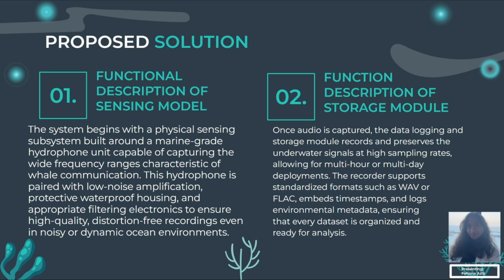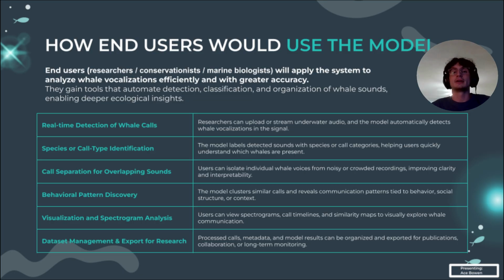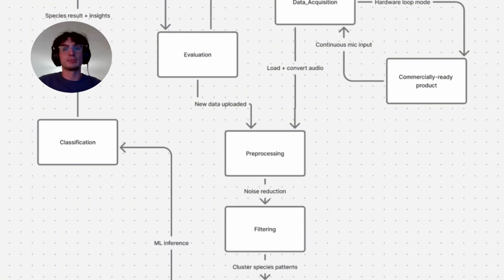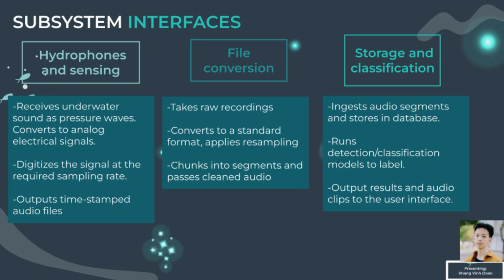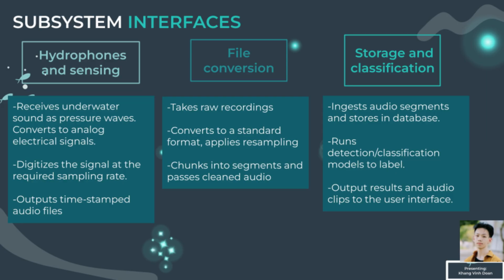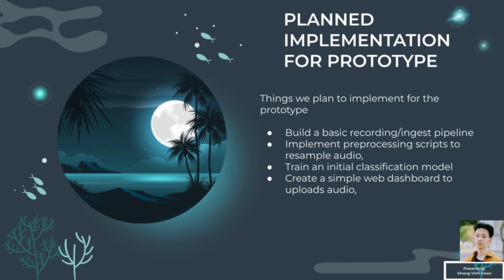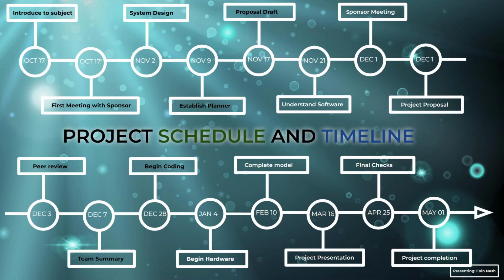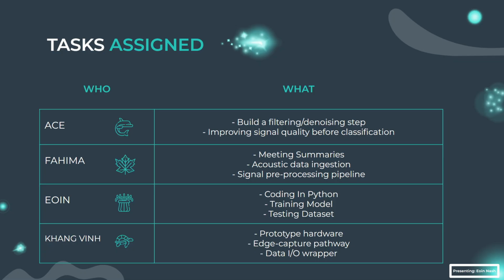Underwater Acoustic Model for Whale Species. Project Proposal Presentations - Group 5